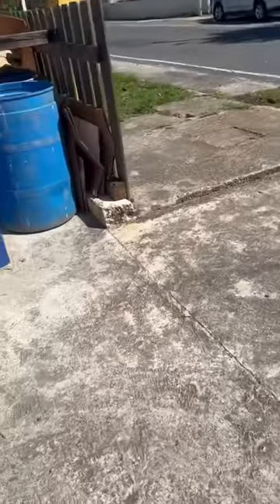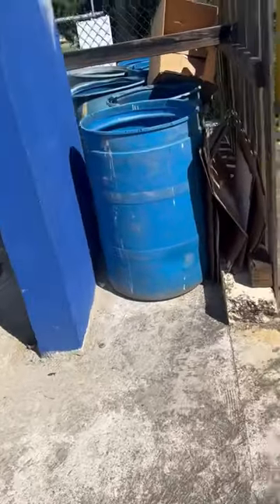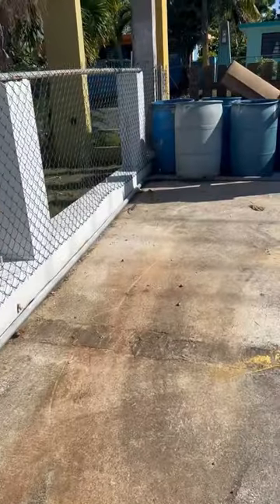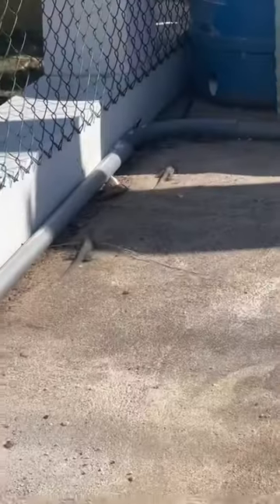Puerto Rican Ameiva ……………